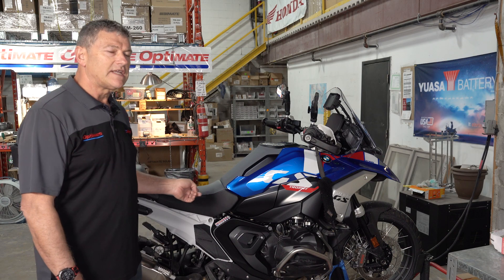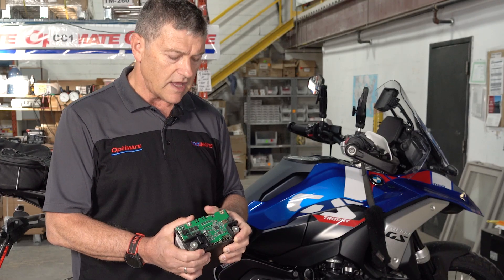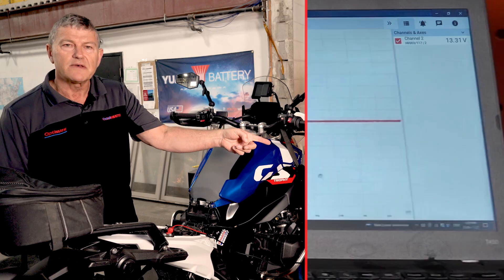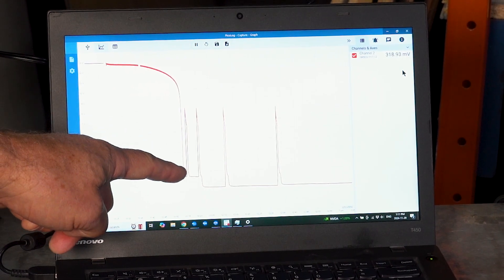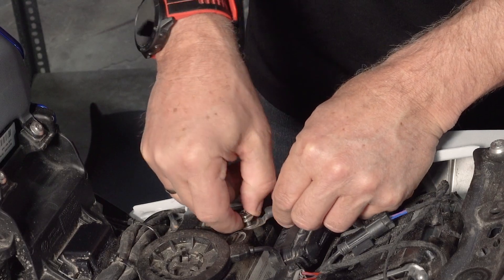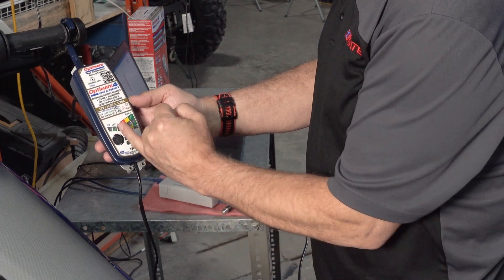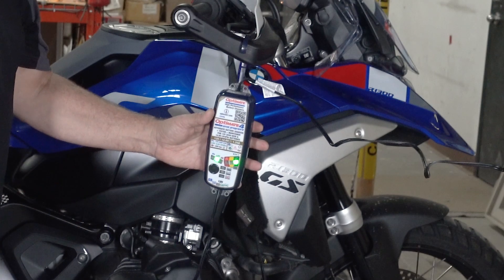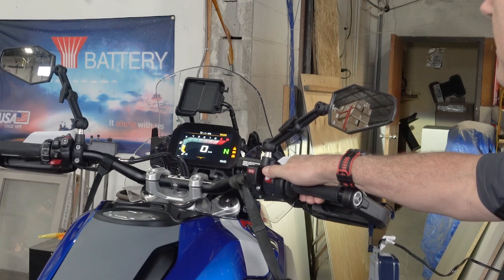How to Recover a Dead BMW R1300GS Lithium Battery with OptiMate 4 Quad Program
In this video, we demonstrate how to recover a dead BMW R1300GS lithium battery using the OptiMate 4 Quad Program. Lithium batteries in BMW motorcycles, like the R1300GS, come with smart protection to prevent damage from deep discharge. But sometimes, you may accidentally leave your bike on, draining the battery. Don't worry, we'll show you exactly how to bring it back to life!

In this tutorial, you will learn:
• The importance of the lithium battery protection system and how it prevents damage.
• Step-by-step instructions for using the OptiMate 4 Quad Program to recover your dead battery.
• How to monitor battery voltage during recovery and test the results.
• How to safely reconnect your battery and get your bike back on the road.

We go over the process of discharging the battery, the recovery steps using Program 3 (LFP mode), and finally, how to ensure your battery is working perfectly again.

If your BMW R1300GS lithium battery is dead or deeply discharged, watch this video to see how the OptiMate 4 Quad charger can restore its performance without damaging the battery.

▬ Why OptiMate?  ▬▬▬▬▬▬▬▬▬▬▬▬

1. OptiMate can save batteries that other chargers can't.
2. Thanks to its energy-saving technology, OptiMate uses 50% less energy compared to its competitors, so it is both a battery and money-saving charger.
3. It is 100% SAFE to leave an OptiMate battery charger connected 24/7.

Can't decide which OptiMate charger to choose? 🧐 We've made it easy for you, check out our complete OptiMate (product) Series

▬ Social Media ▬▬▬▬▬▬▬▬▬▬▬▬▬▬▬